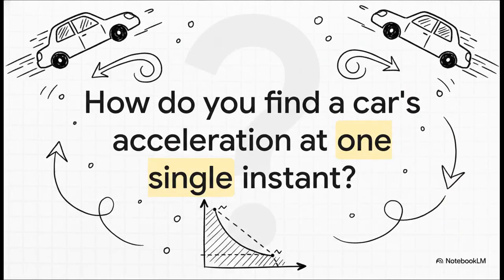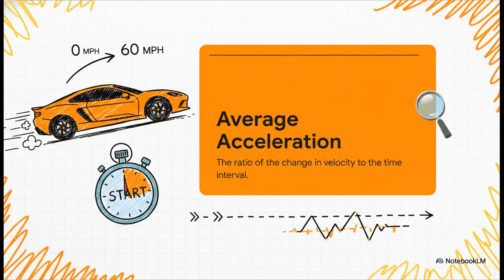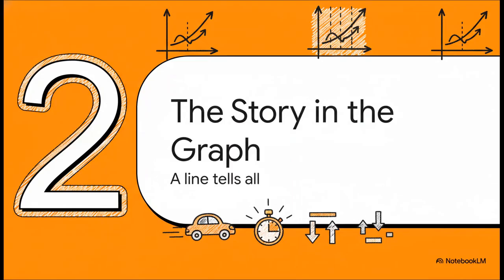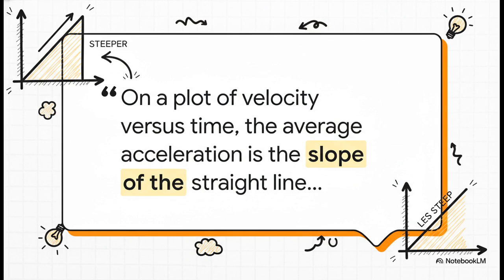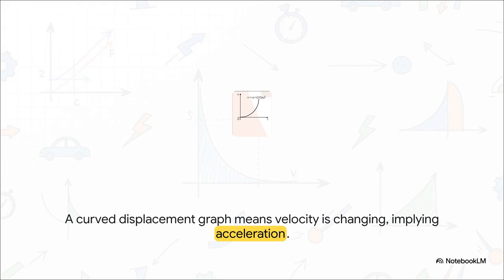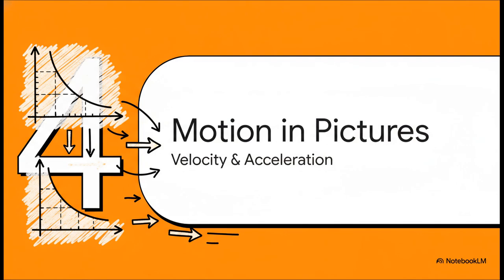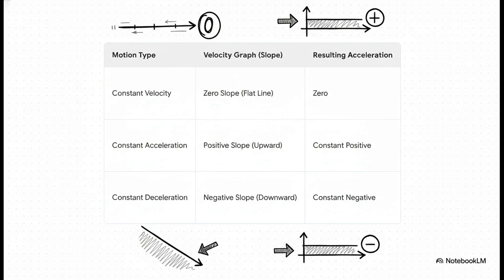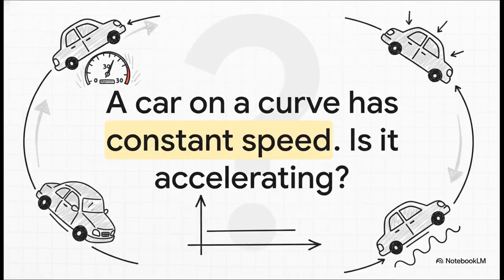Acceleration Explained in Simple English | NCERT Physics Chapter 2.3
You will learn:
✔ Average Acceleration Formula
✔ Instantaneous Acceleration
✔ Velocity-Time Graph
✔ Slope of v-t Graph
✔ SI Unit of Acceleration
Acceleration is defined as the rate of change of velocity with time.
Formula:
Average Acceleration = (v₂ – v₁) / (t₂ – t₁)
SI Unit = m/s²
This video is perfect for NCERT students and beginners who want to understand physics concepts clearly and quickly.
📖 Topic: Acceleration (Section 2.3)